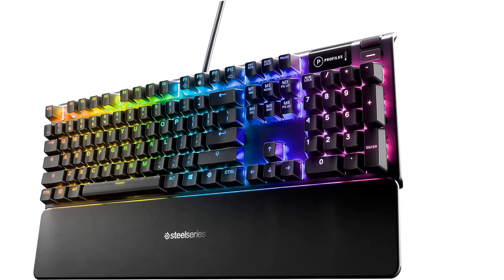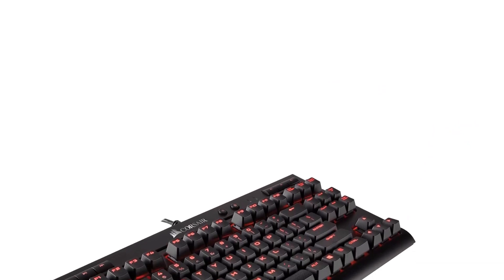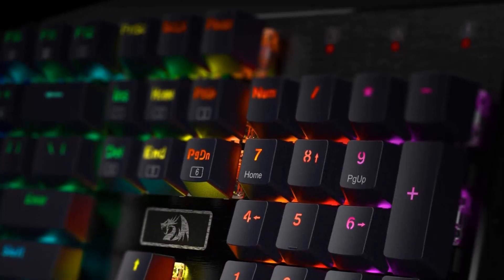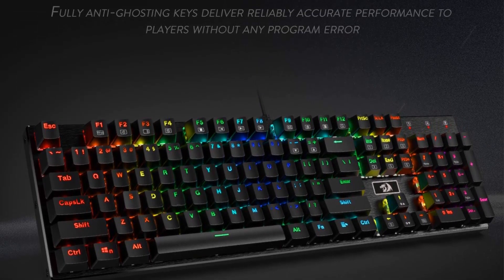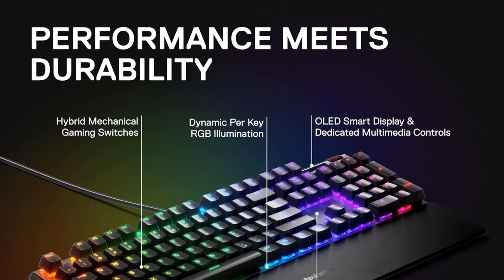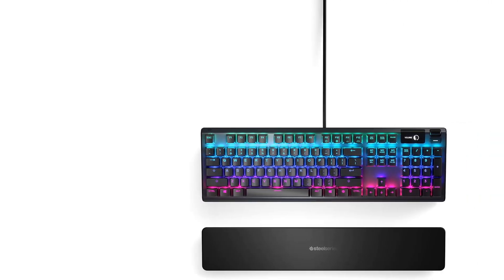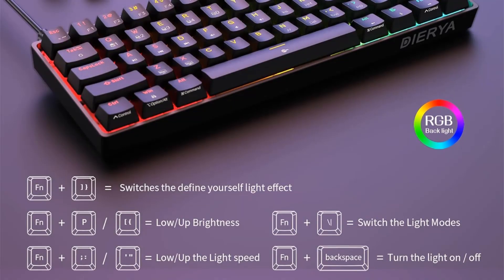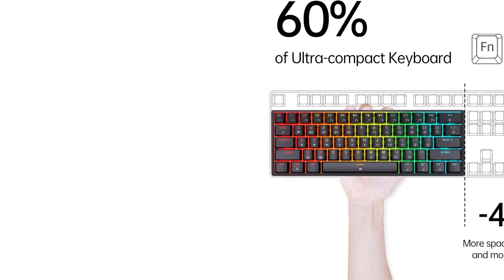Best Mechanical Keyboards Under $100 || What Keyboard Should You Buy in 2024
1. Corsair 'Wired / USB 2.0

2. Redragon K556 RGB LED

3. SteelSeries USB Apex 5 Hybrid

4. DK61E Mechanical Gaming Keyboard

In this video, we listed the  Best Mechanical Keyboards Under $100 .